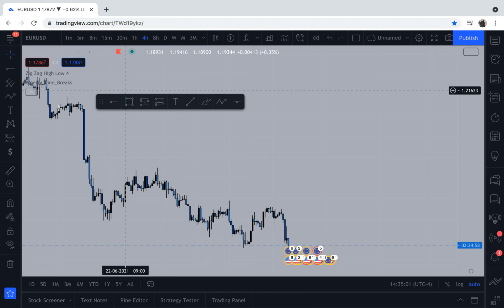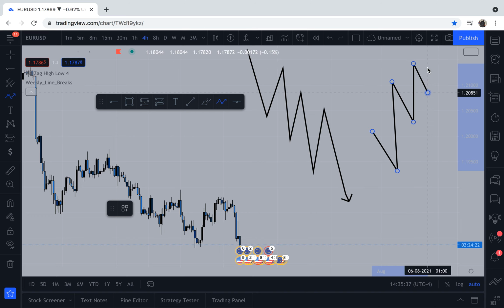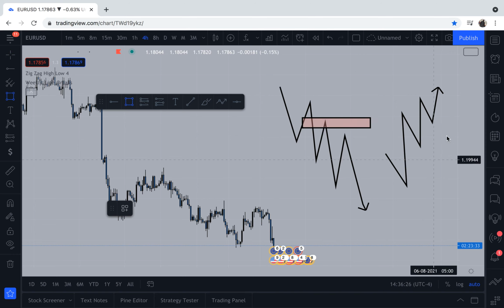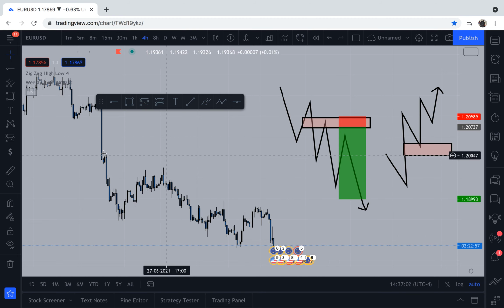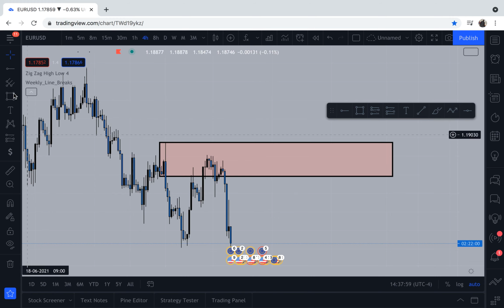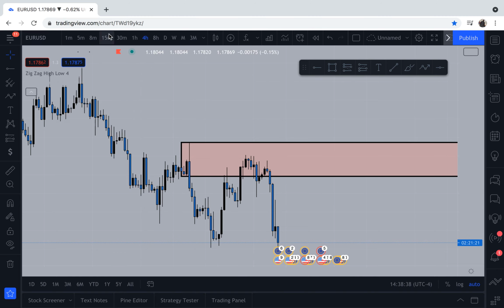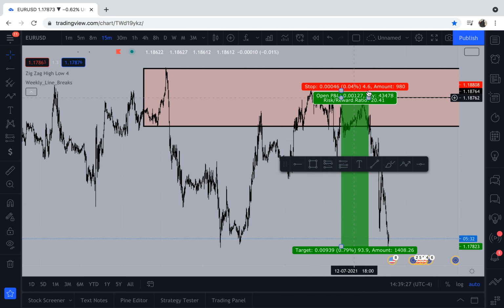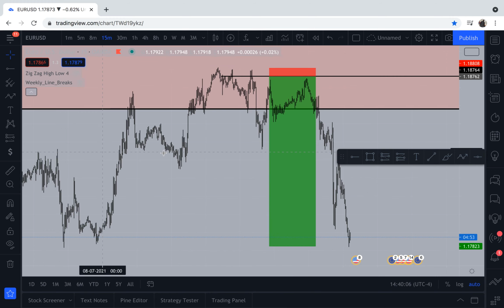SMART MONEY CONCEPT MADE EASY!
THE FRAME WORK OF ALL SMART MONEY CONCEPTS

A simple Explanation on how I personally mange my risk using smart money concepts

for all who are interested in:
1.One-on-one mentorships
2.purchasing my Ebook
3. my signals group
4.Live trading Sessions with me (US30, Nas100, Sp500)

Crendelacremeinvestments